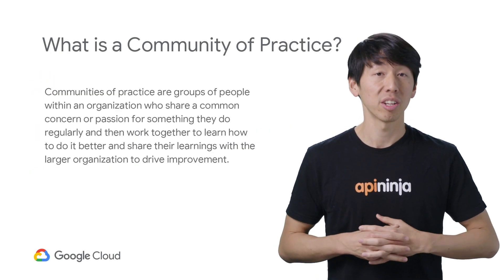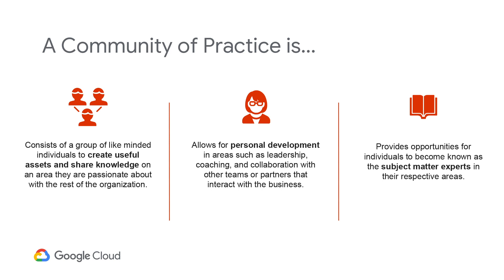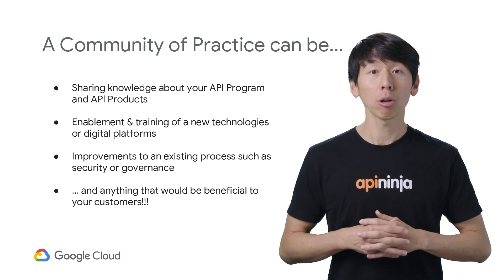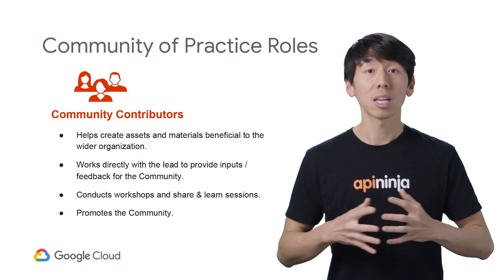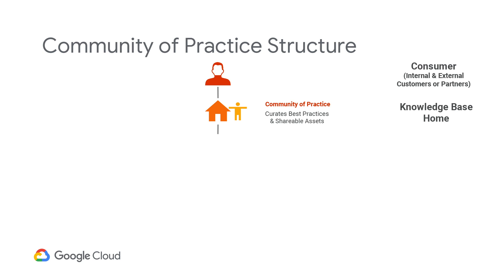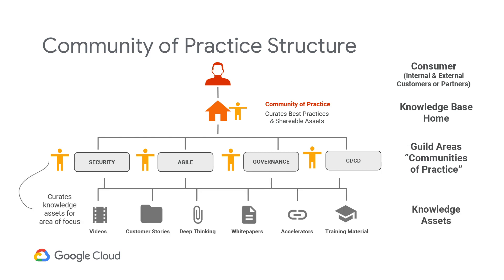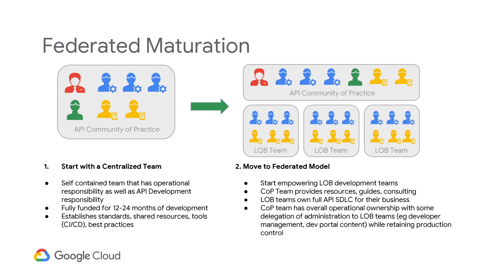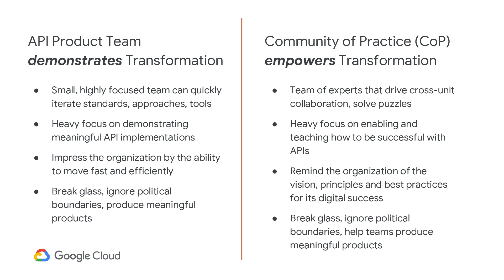5-02 API Community of Practice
In this video, we define the goals of the Community of Practice or CoP, and share tips for how to form your CoP.